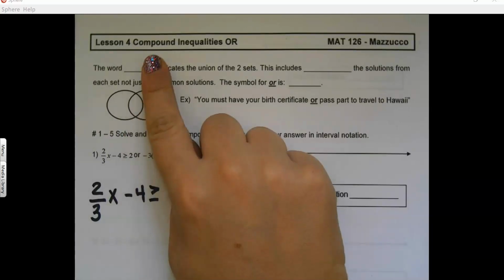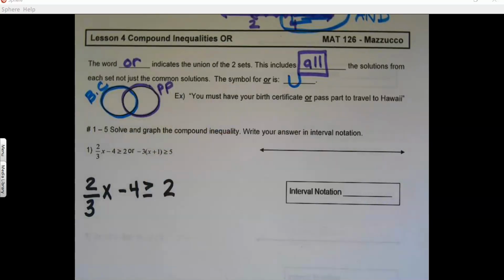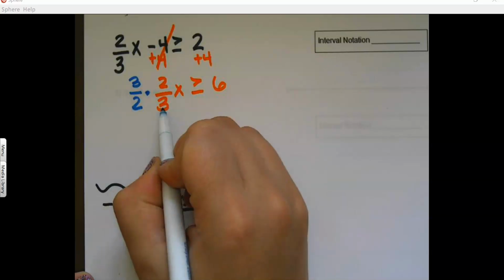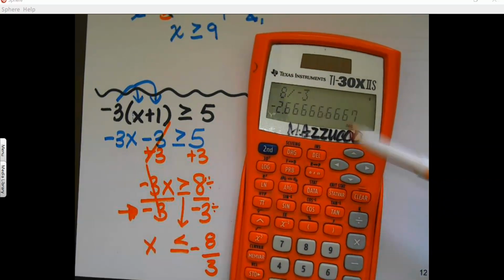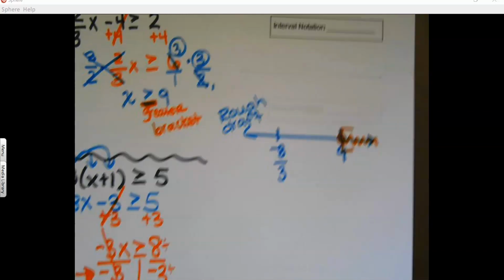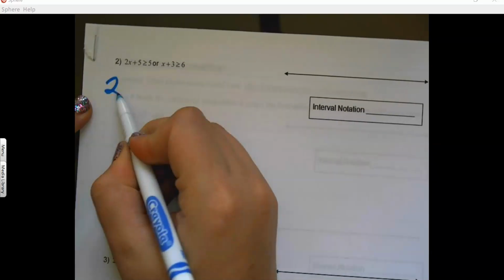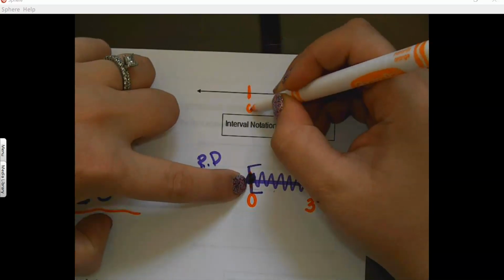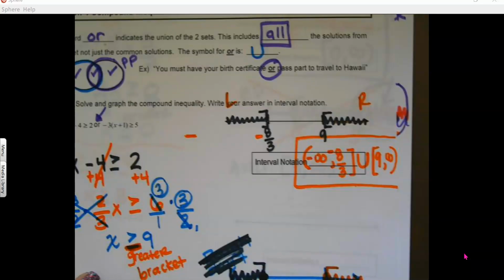Lesson 4 Compound OR #1 - 2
This video goes over how to solve compound inequalities with OR